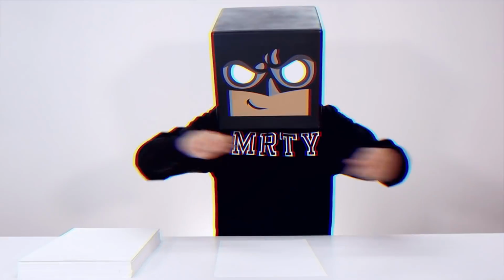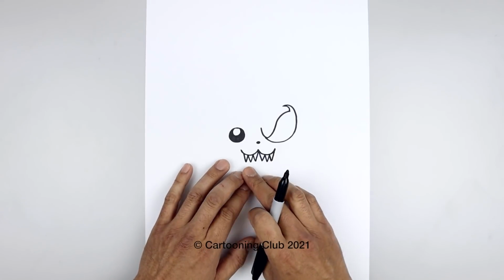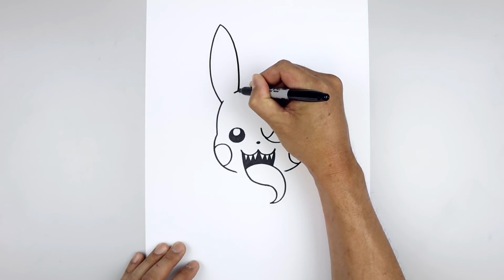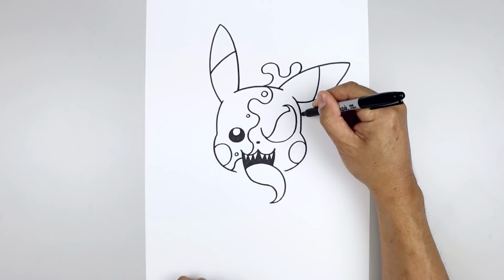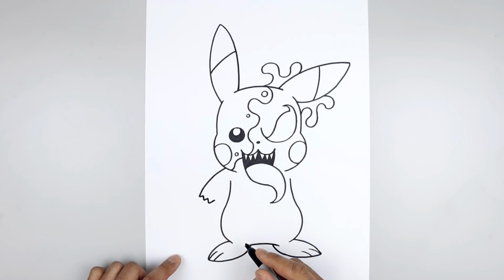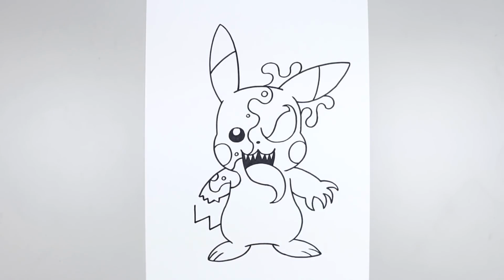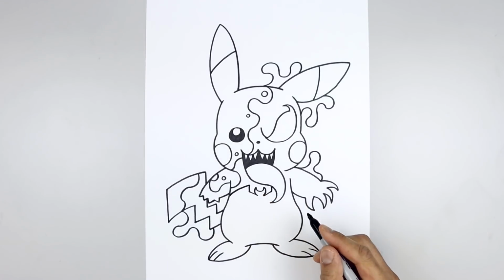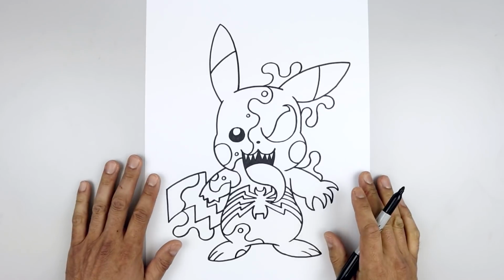VENOM + PIKACHU | Mash-Up Challenge